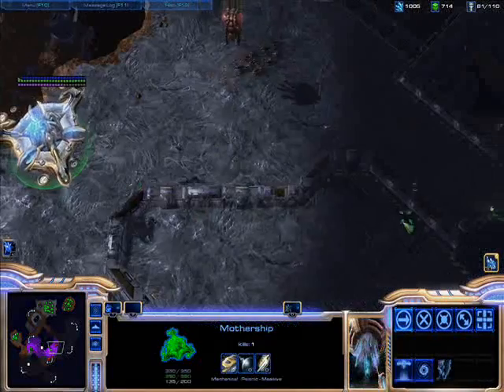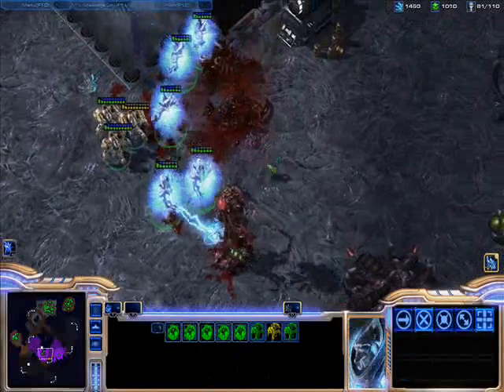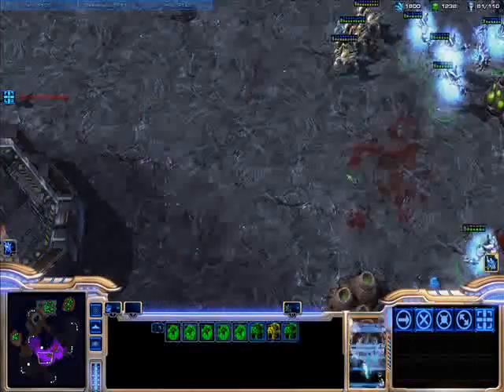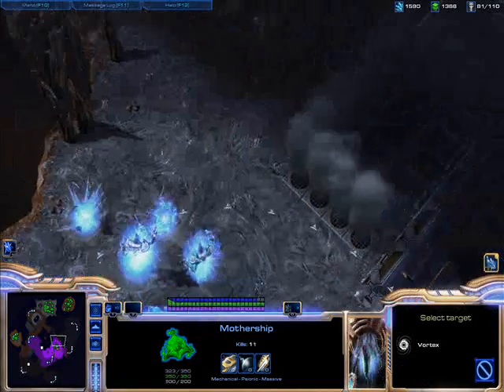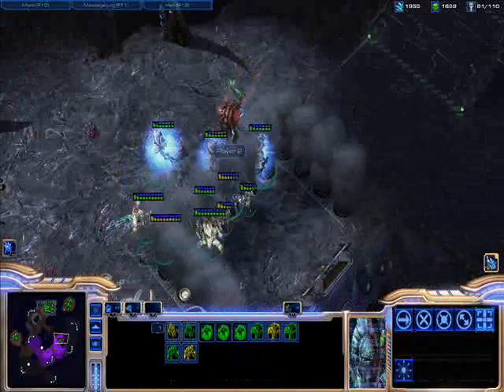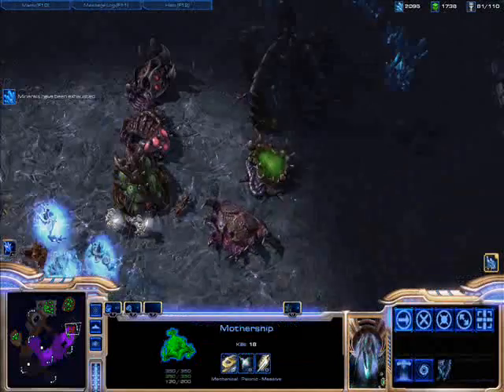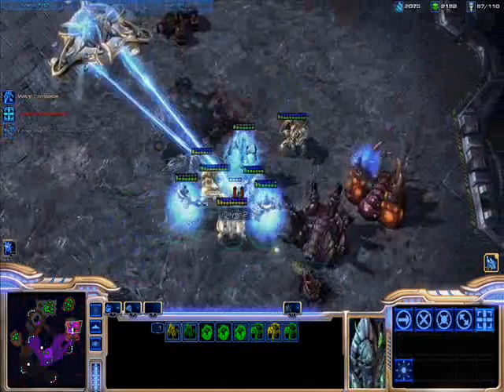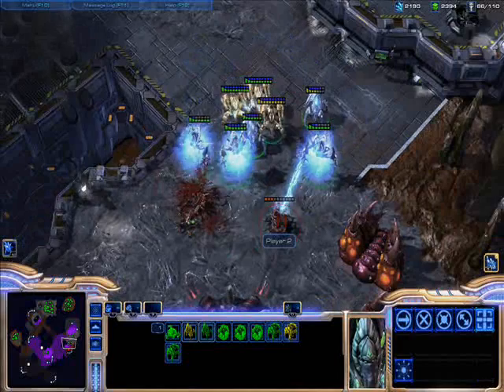Starcraft2 additional info( part 5)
I created another Starcraft 2 vid to fill in some gaps and give some additional info. The website that is talked about in the video is here: